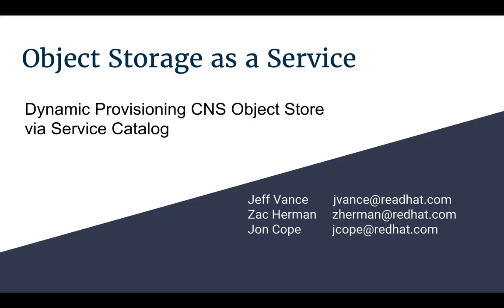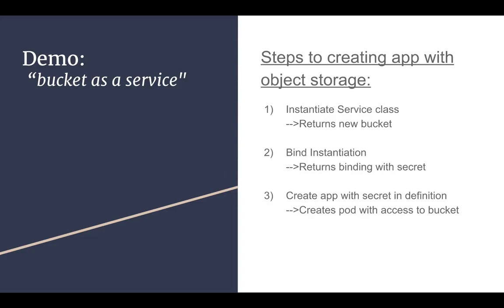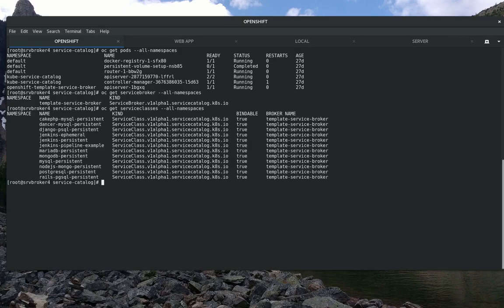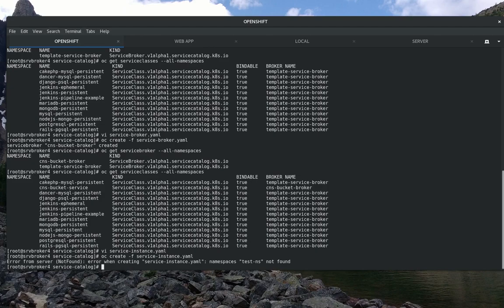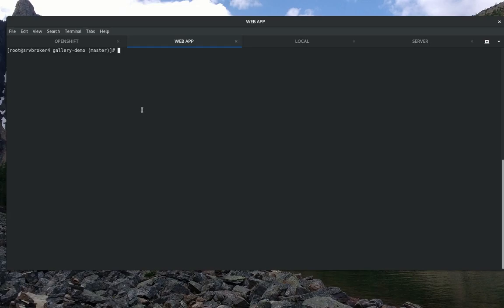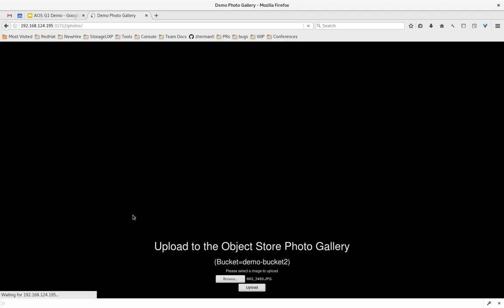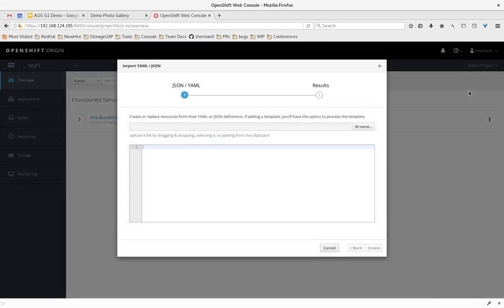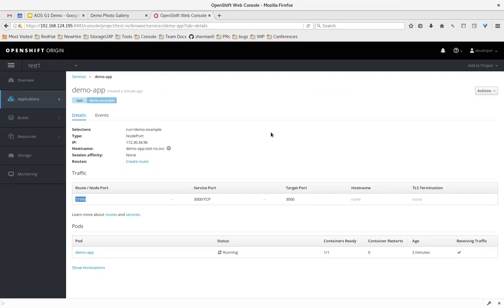Object Storage as a Service in Kubernetes or Openshift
This presentation shows the use of the Service Catalog in Kubernetes/Openshift to create object storage.  We show how to create a service class to an external broker that will generate buckets of object storage using RedHat Gluster Storage on a GCE cluster.